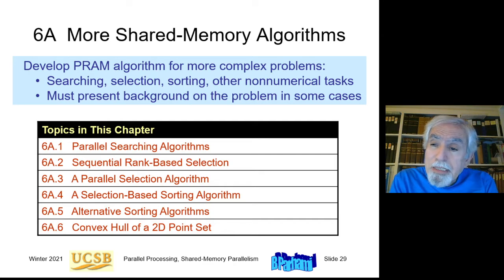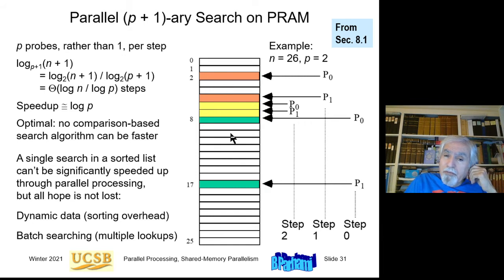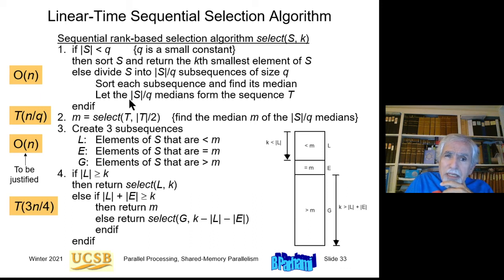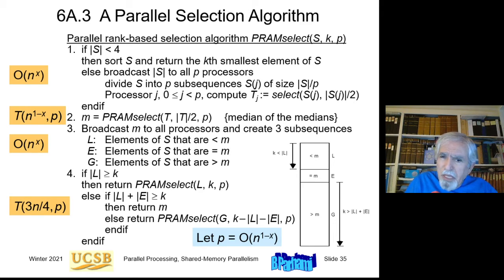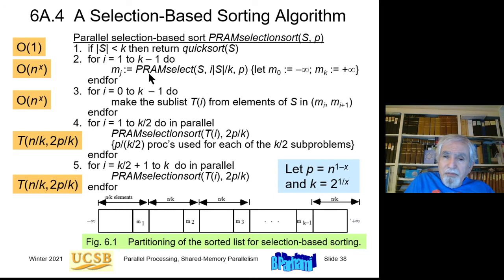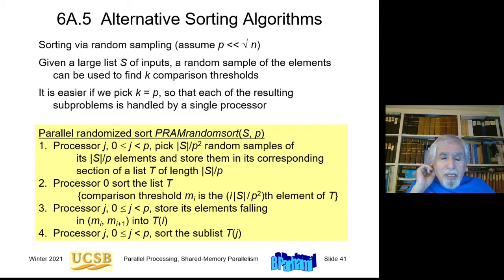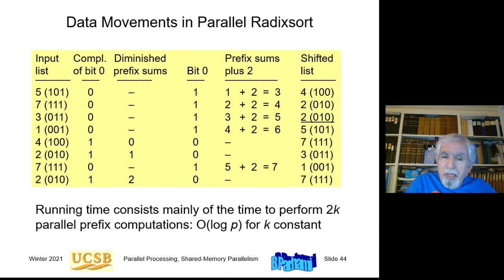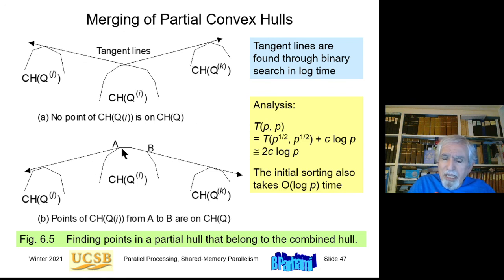UCSB ECE 254B, Lecture 05: More Shared-Memory Algorithms